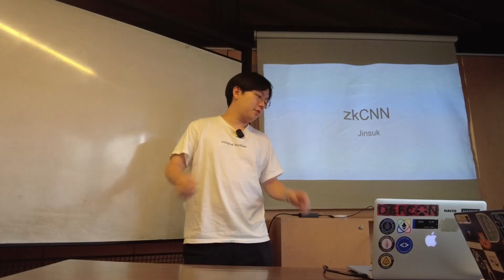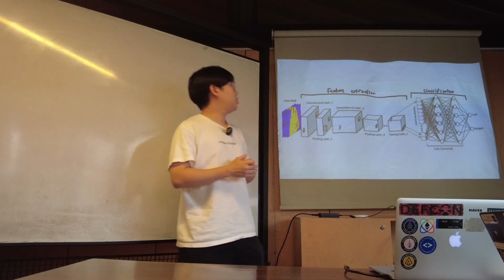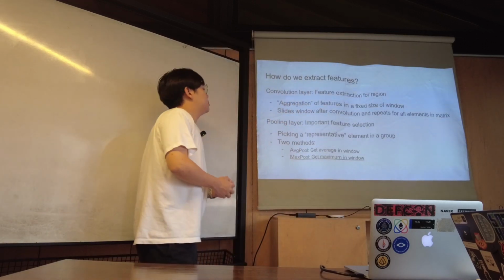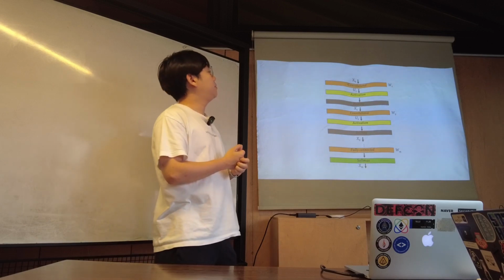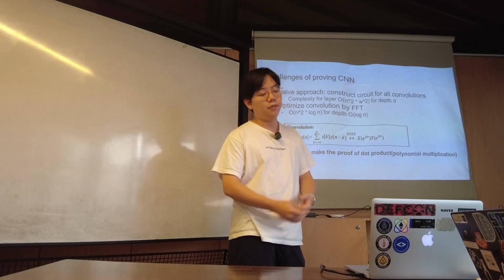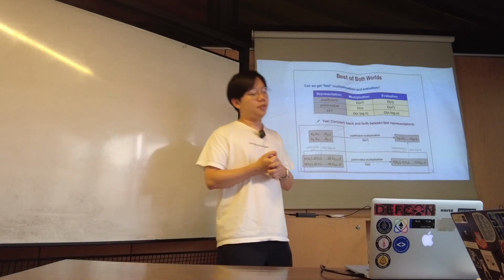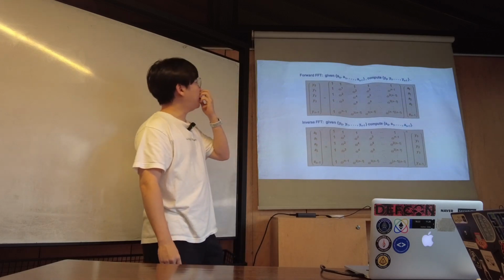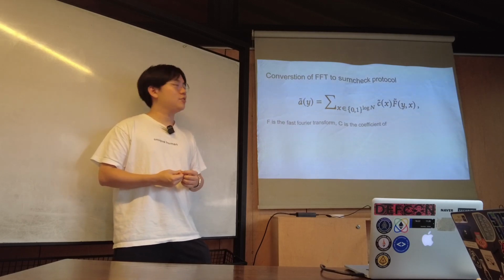zkCNN - First Demoday [EN]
Speaker: Jinsuk

Ref: Zero Knowledge Proofs for Convolutional Neural Network Predictions and Accuracy